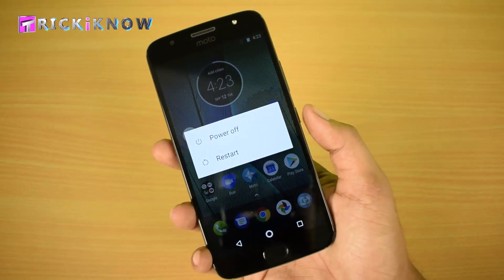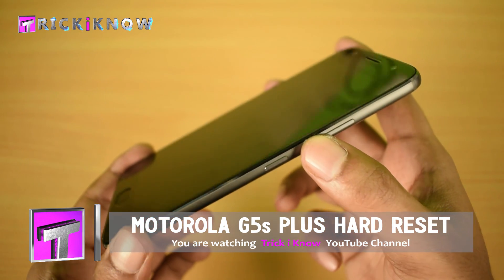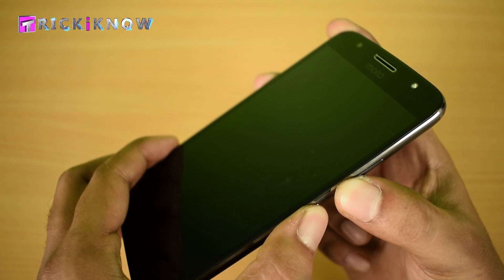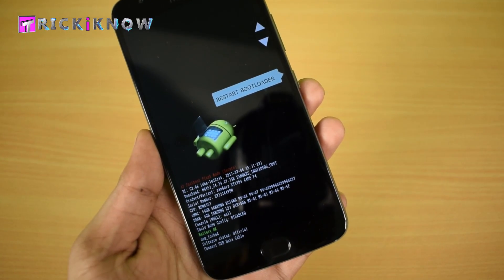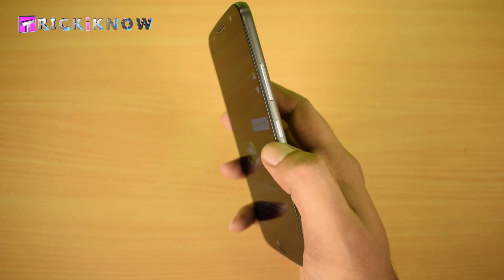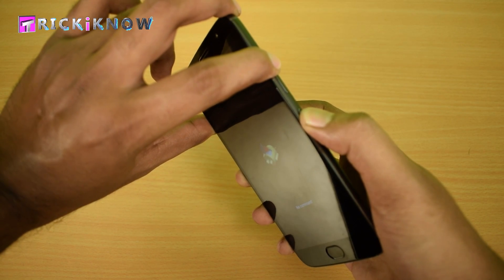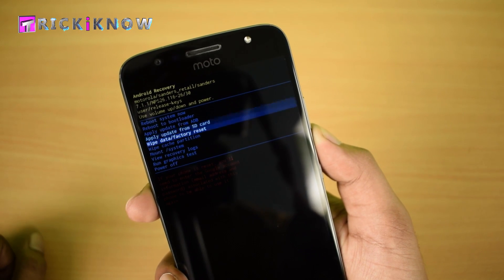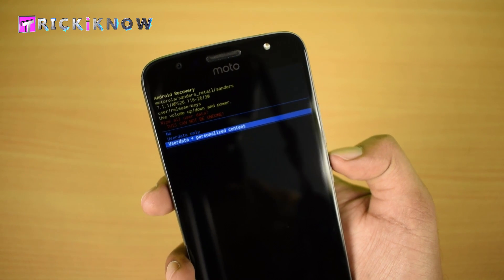Moto G5s Plus Hard Reset - In 2 Minutes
Moto G5S Plus Hard Reset, In this 2 minutes video you will learn how to perform a hard reset in Motorola G5s Plus to erase all data and settings. If you are planning to gift your phone to your brother or any family member, you must think about erasing all data in the smartphone at once. To give a fresh and new experience for your relative. A hard reset is the best option for that. Right !!

 In this video, I will be doing step by step process to reset the phone, with the help of hardware keys. There is a small trick included to fix the "stuck at no command screen" where no keys are working.

Thanks for Watching TrickiKnow YouTube Channel, if this video is helpful to you please mention it in the comment section, and please SUBSCRIBE my tech channel for more videos like this.